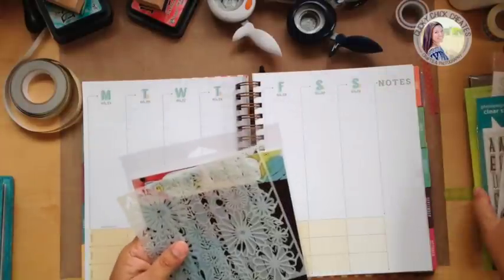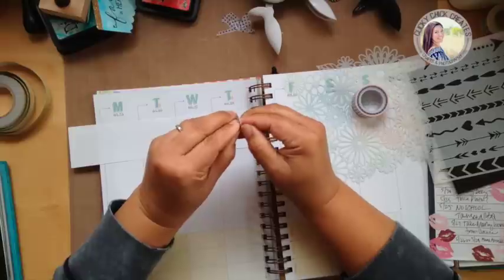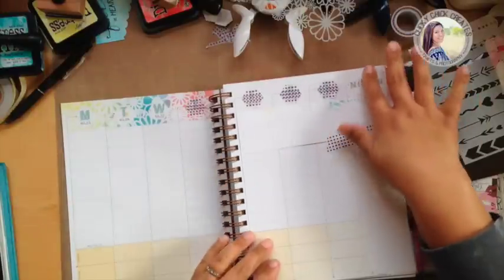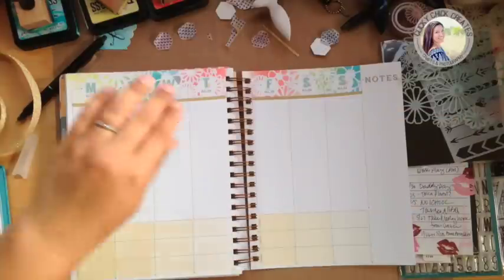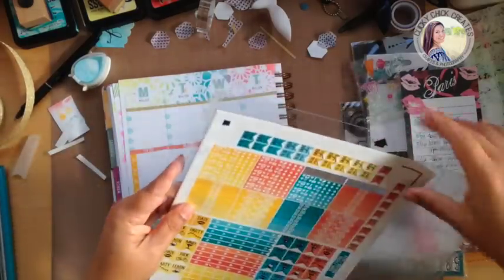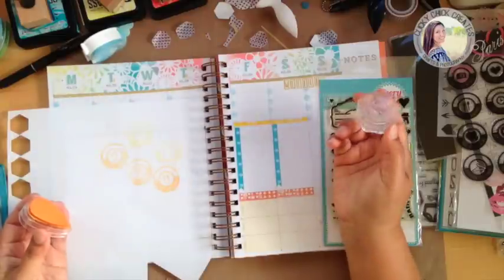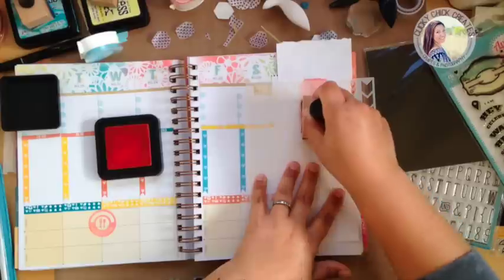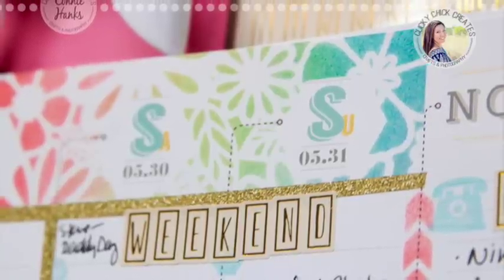Plan with Me - Inkwell Press Planner - May 25-31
Plan with Me - Inkwell Press Planner - May 25-31, 2015 planning session using stencils, masking, inking, stamping...fun techniques! ~SUPPLIES LISTED BELOW~

That'll let me know you want to see more of these!

I N K W E L L P R E S S P L A N N E R

The Crafter's Workshop, 6x6 Flower Frenzy (stencil)
Fiskars Hexagon Squeeze Punch, Medium
Inkssentials Ink Blending Tool
Tim Holtz Distress Ink in Squeezed Lemonade (yellow)
Tim Holtz Distress Ink in Peacock Feathers (turquoise)
Tim Holtz Distress Ink in Abandoned Coral (coral)
Gold Glitter Washi Tape
Versa Magic Dew Drops in Pretty Pastels
Heidi Swapp Mini Party Stamp Set
Lawn Fawn Acrylic Block (including mini size)
Pink Paislee Sentiment Series stamps
Versa Magic Dew Drops in Fruit Cocktail
The Crafter's Workshop 6x6 Arrows & Hearts (stencil)
Avery Elle Hello Friend stamp set
FriXion Erasable Pens